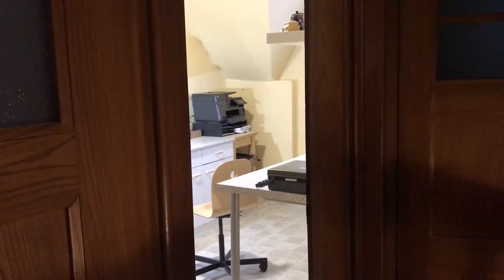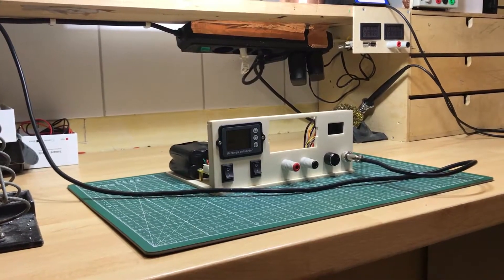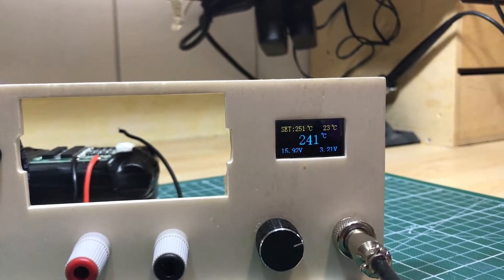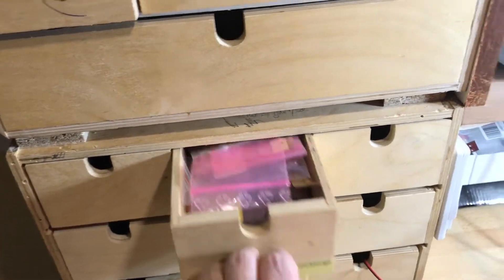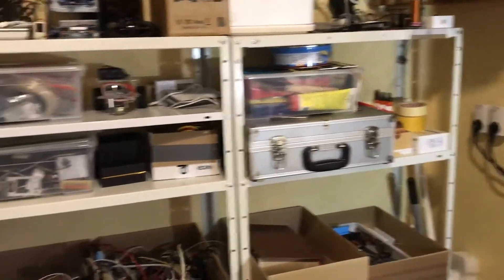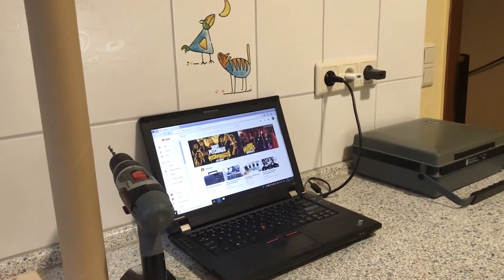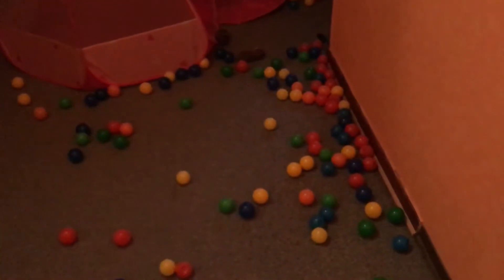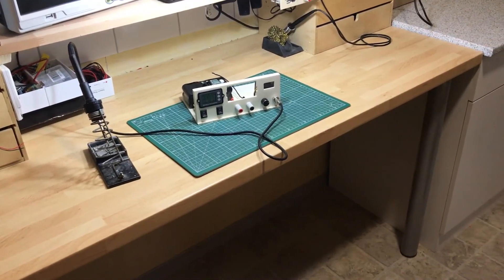Lab tour and future project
Just a short tour of my lab, in the moment I'm very busy with work. I'm still waiting for the new ruideng module to finish a project.

Another way to support me is to use those links from banggood.com.

Electric Unit Digital Soldering Iron Station Temperature Controller Kits.

T12 Temperature OLED Controller Board. (more advanced board)